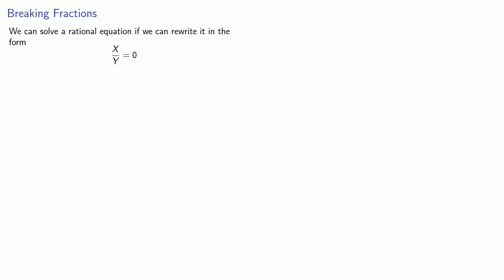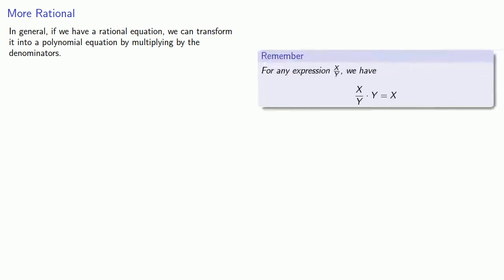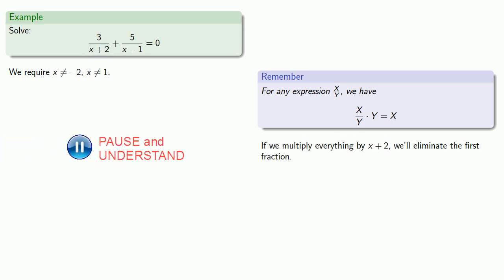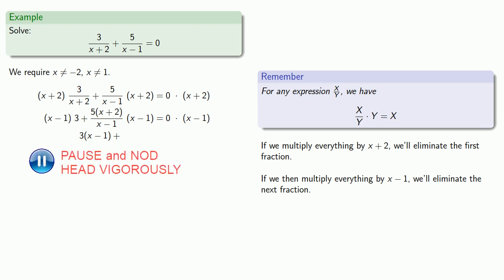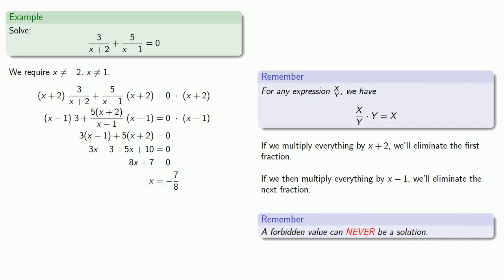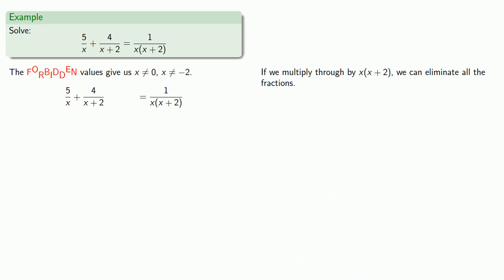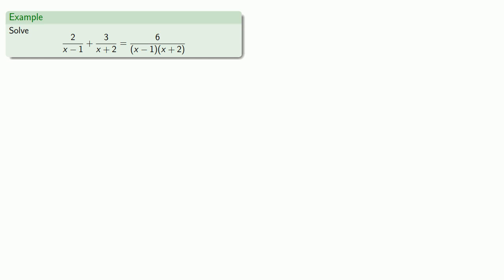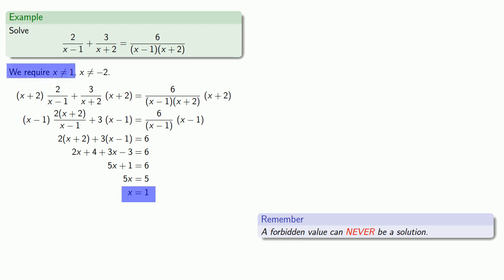Solving Rational Equations, Part Two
Another way to solve rational equations.  Now fraction free!